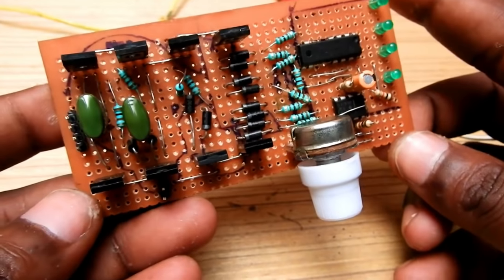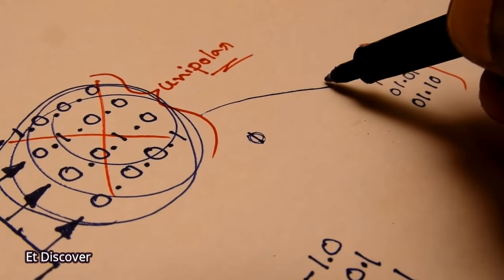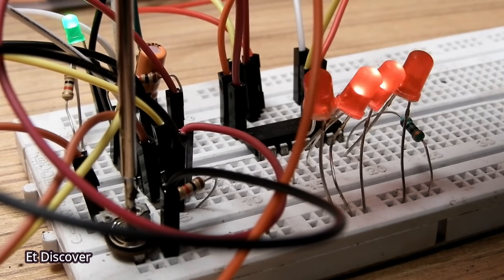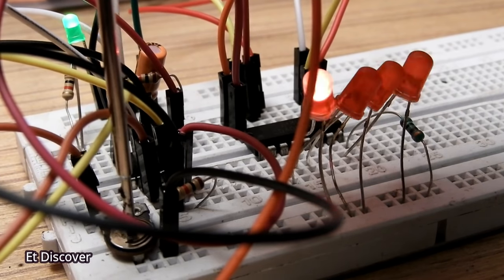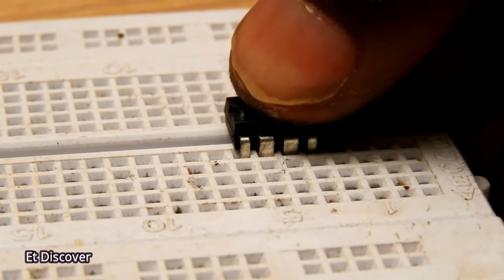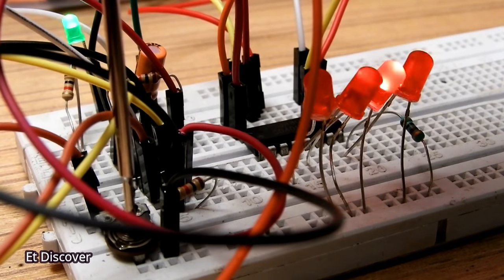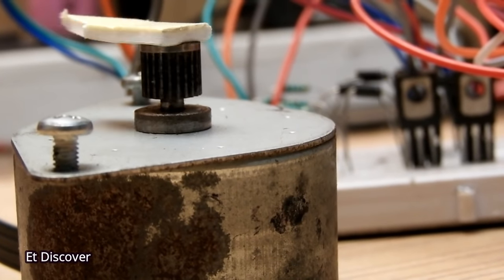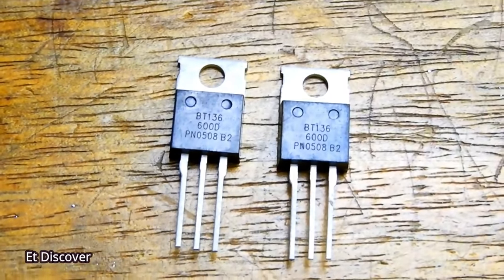Home Made ESC controller for_bipolar stepper motor_Et Discover)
100 ohm resistor
4007 Diode
bd 139 bd140
40 17 ic
555ic

Follow Et Discover

Diagram link and more information about this video